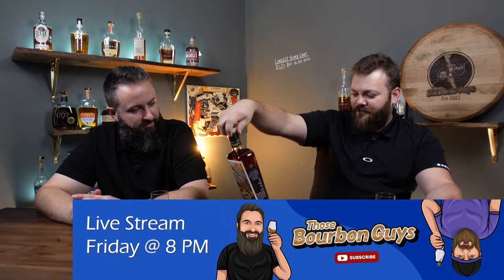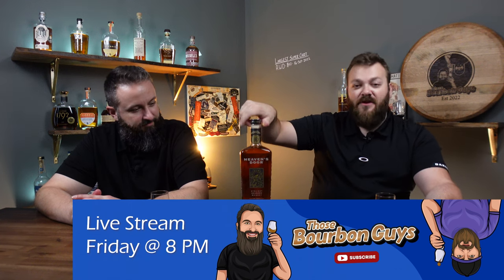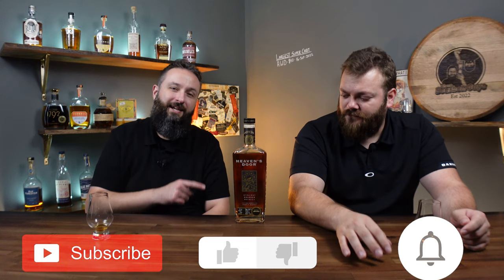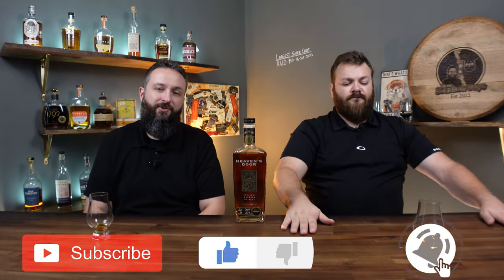Heaven's Door Cask Strength Review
Let's jump into another bottle from Heaven's Door Bourbon. This time we're cracking open a bottle of Heaven's Door Cask Strength and it's a store pick to boot!

Soundstripe:
Soundstripe: